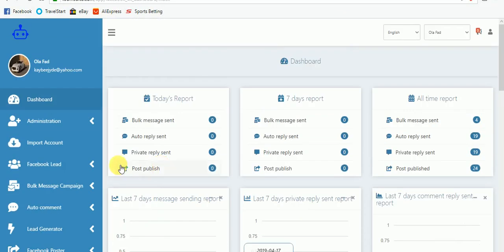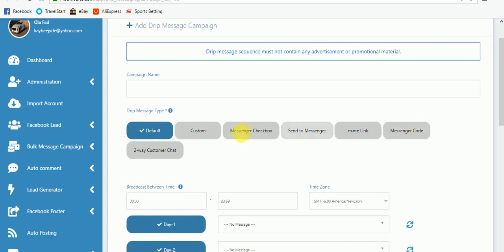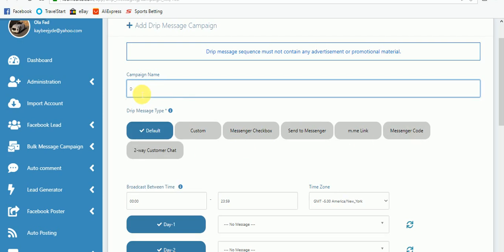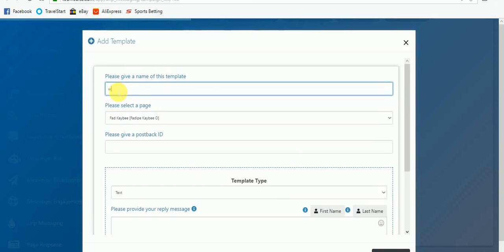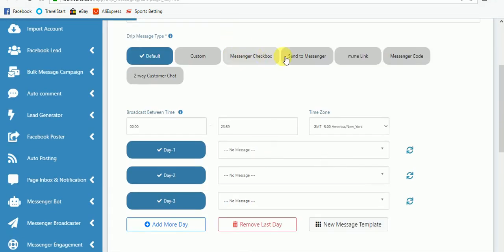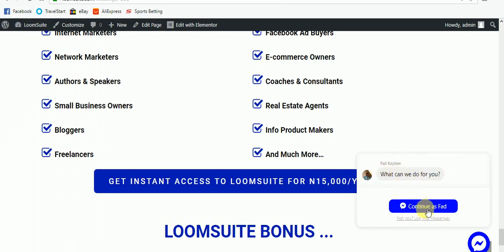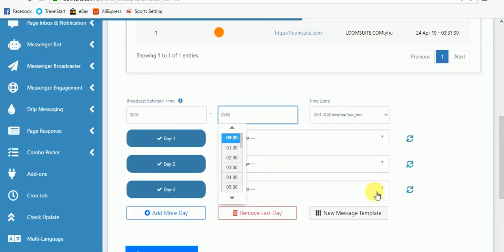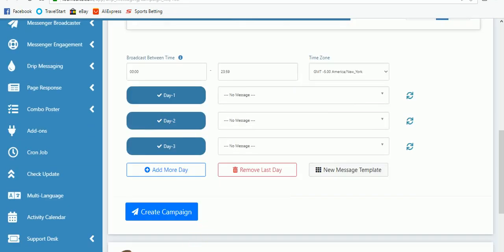How To Set Up Drip Messages in Loomsuite